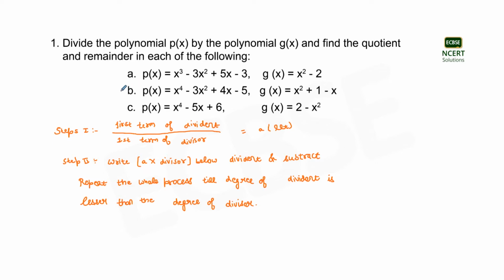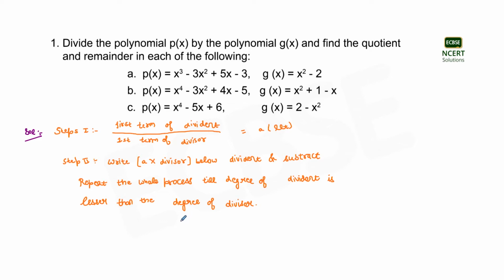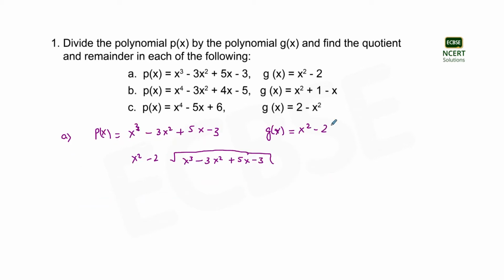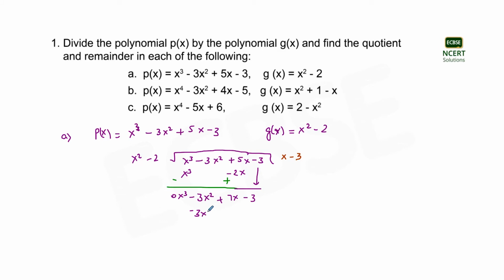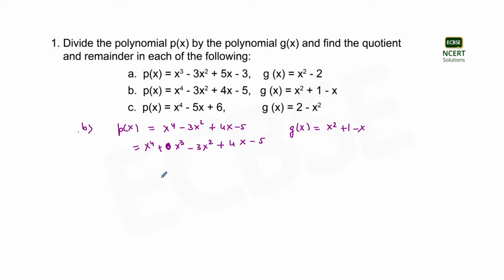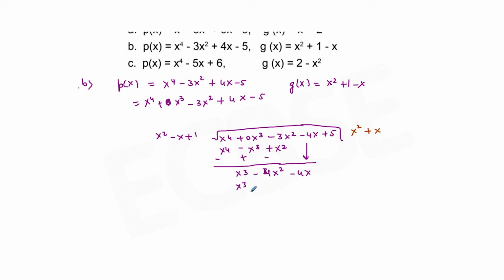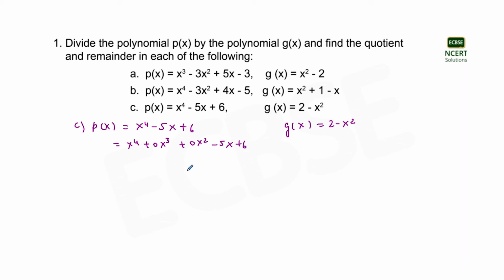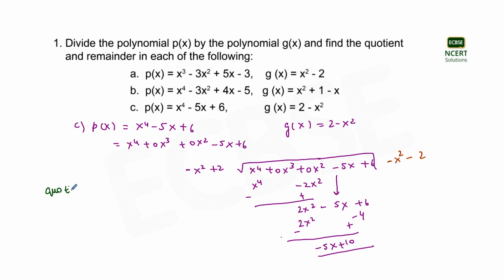Ex.2.3 Q1 Polynomials - NCERT Mathematics Class 10 | English